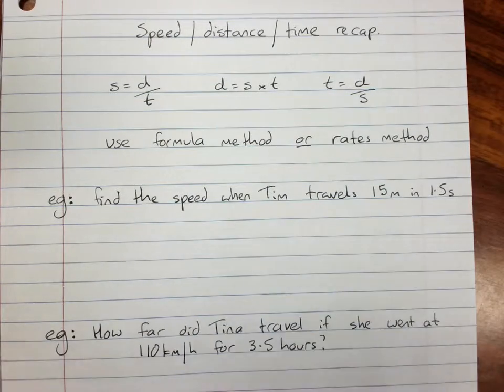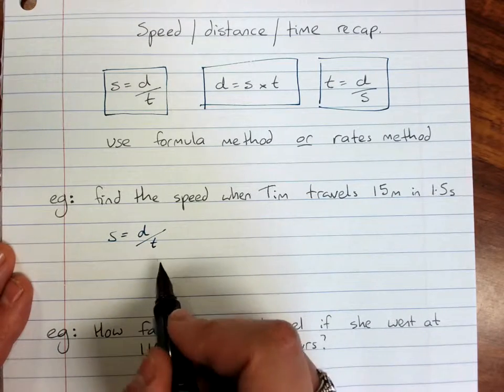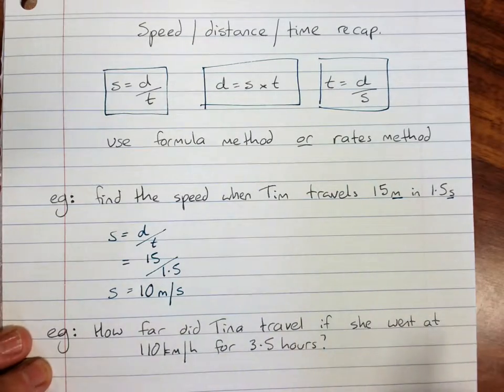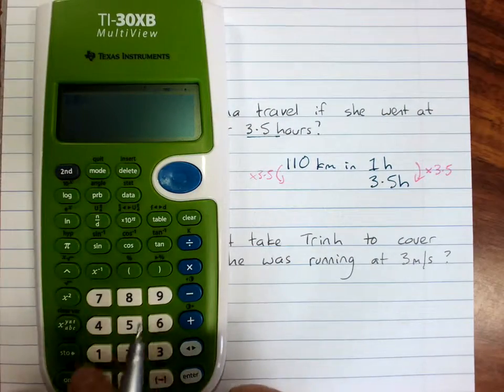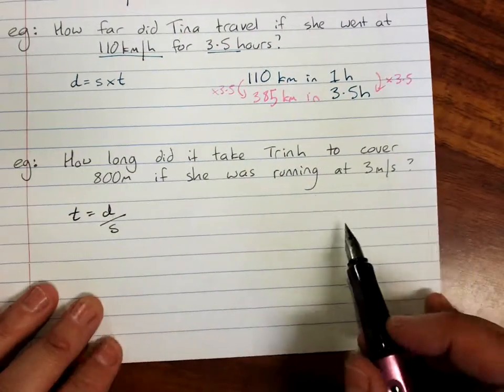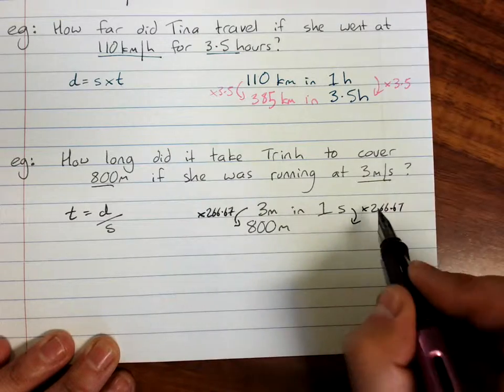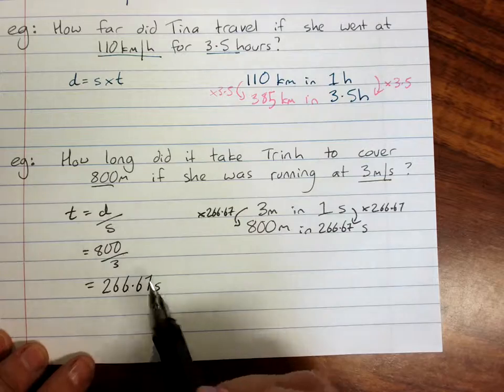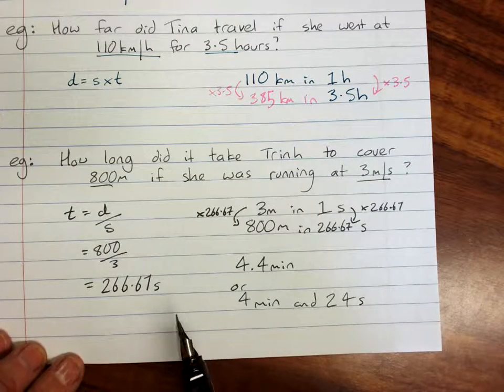Speed distance time review